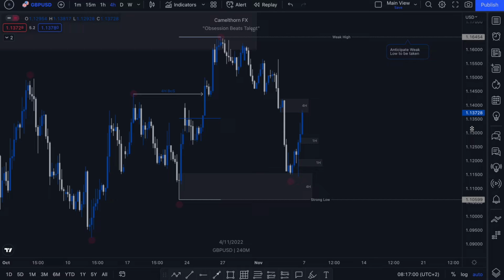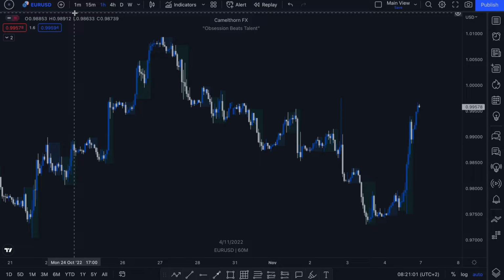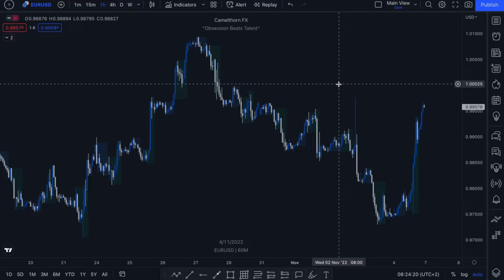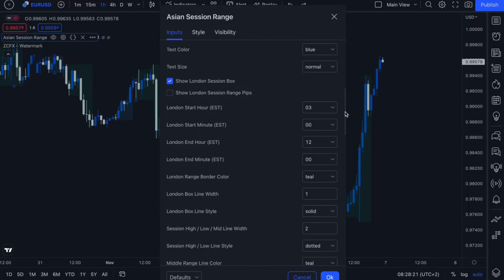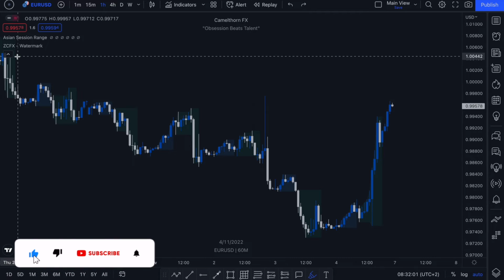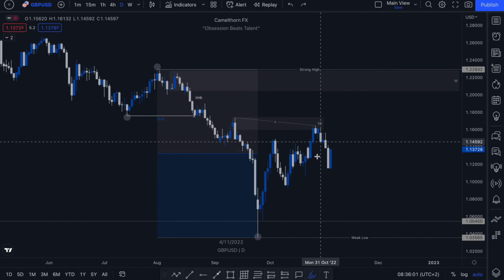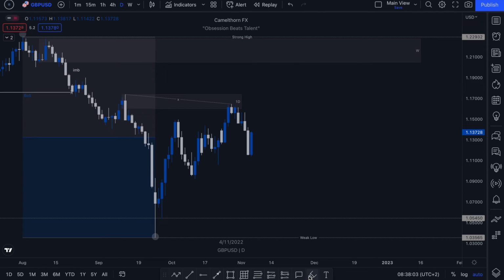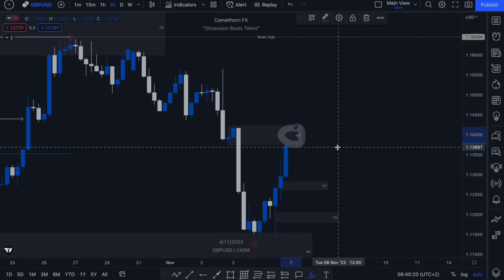My TradingView Chart Setup | GBP/USD Market Forecast (November 06) - Smart Money Concepts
In this video I showcase my exact TradingView Chart Setup as a Smart Money Trader.

GBP/USD Technical Analysis & Forecast performed on 06 November 2022

0:00 – Intro
0:51 – TradingView Setup
2:10 – My Trading Timeframes
4:22 – Indicators
8:46 – Chart Colours
9:25 – GBP/USD Analysis